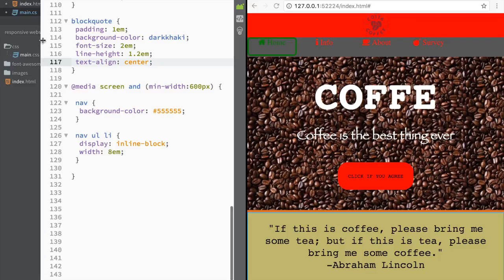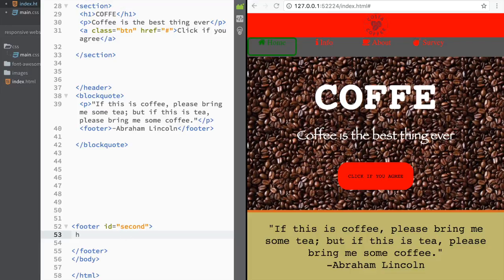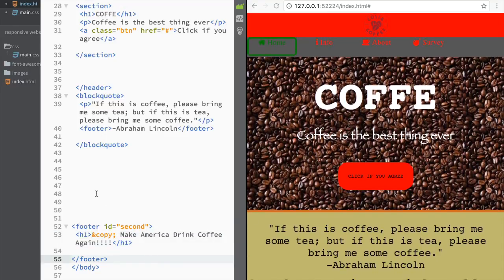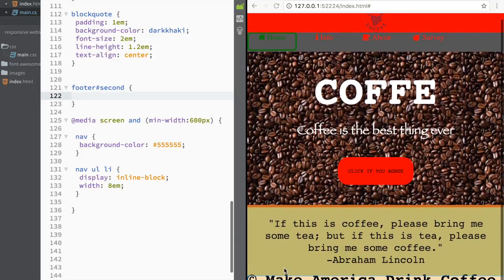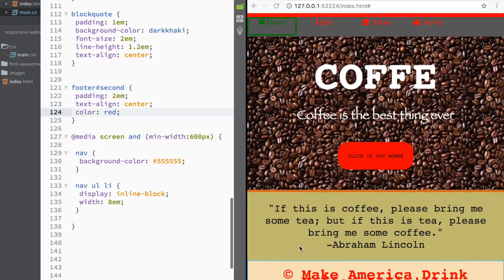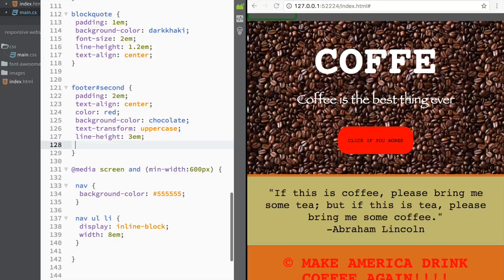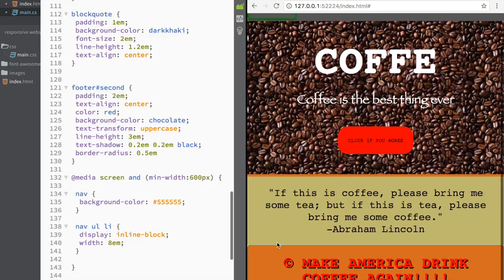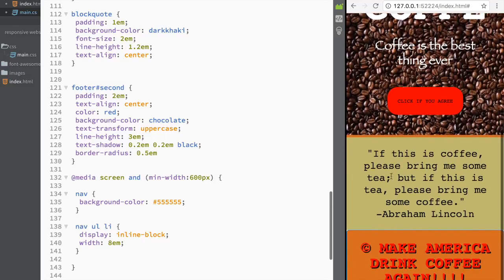Responsive Website HTML5 and CSS3 6- Footer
Responsive Website HTML5 and CSS3 - Footer